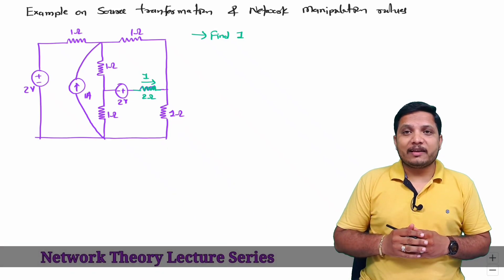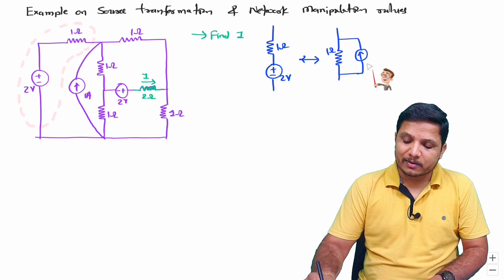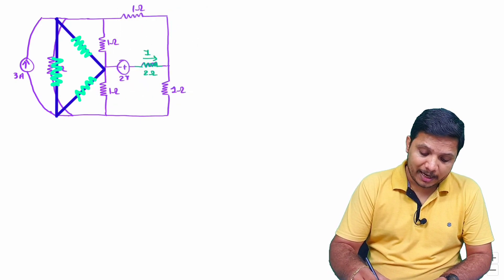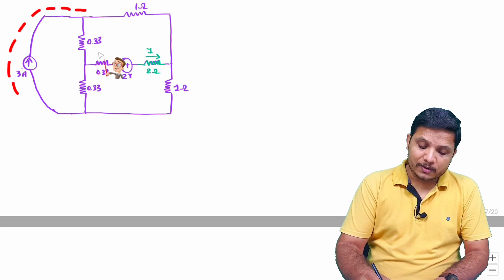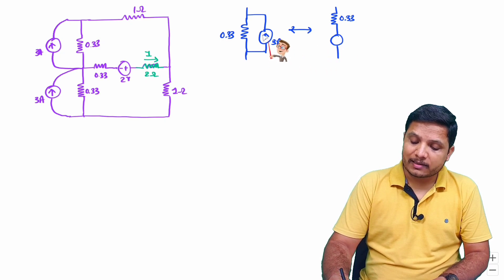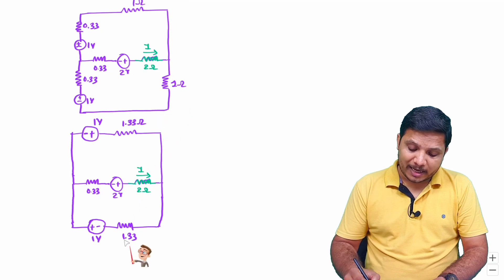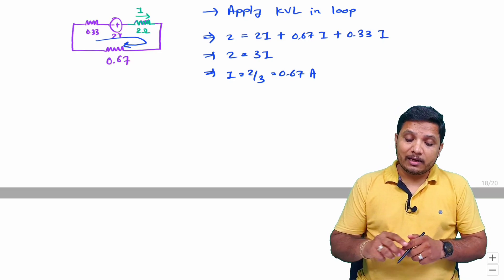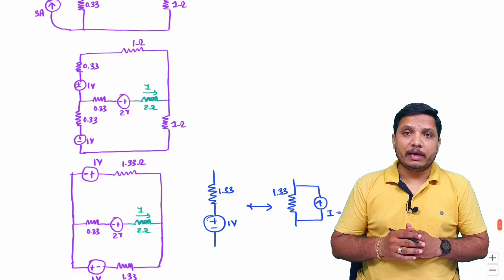2 - Source Transformation and Network Rules: Solved Example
Example of Source Transformation and Network Manipulation Rules is covered by the following Timestamps:
0:00 - Example of Source Transformation and Network Manipulation Rules
0:39 - Source Transformation - Voltage to Current source transformation
2:07 - Network Manipulation rule - Current sources in parallel connection
2:49 - Delta to Star Conversion for resistance
4:41 - Network Manipulation rule - Current Source distribution rule
5:47 - Source Transformation - Current to Voltage source transformation
7:45 - Source Transformation - Voltage to Current source transformation
10:01 - KVL loop to find current through resistance

Example of Source Transformation and Network Manipulation Rules is covered by the following Outlines:
0. Source Transformation
1. Example of Source Transformation
2. Network Manipulation rules
3. Example of Network Manipulation rules
4. Source Transformation Solved Problem